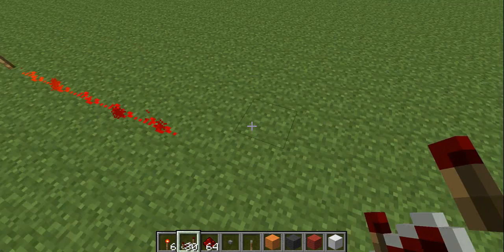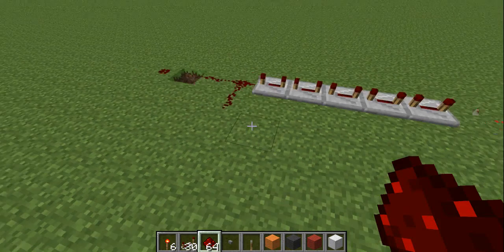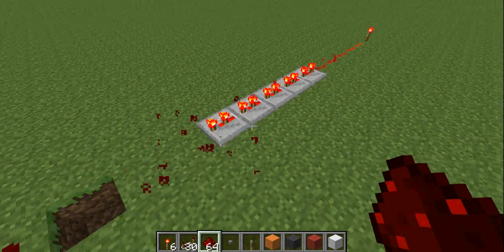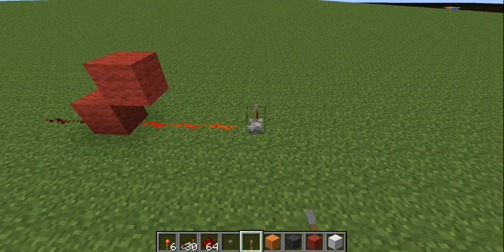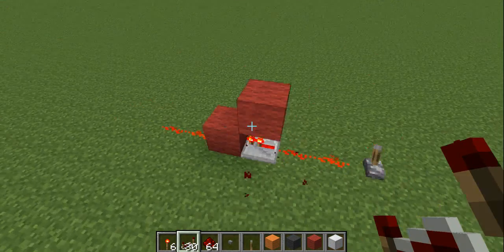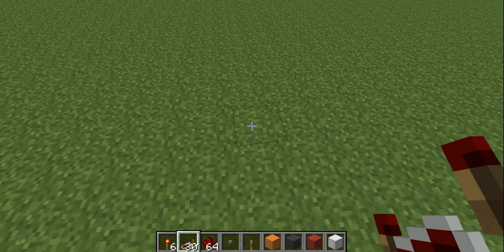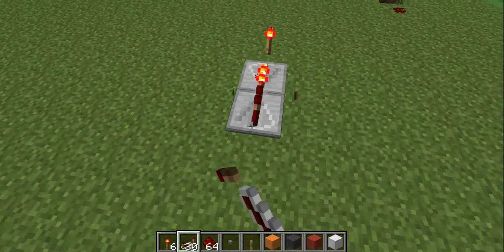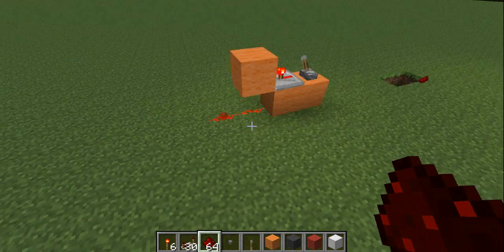Minecraft: how repeaters work/what they do!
For redstone begginers, hope this helps!
I turned my mic volume up pretty high so, umm yeah.